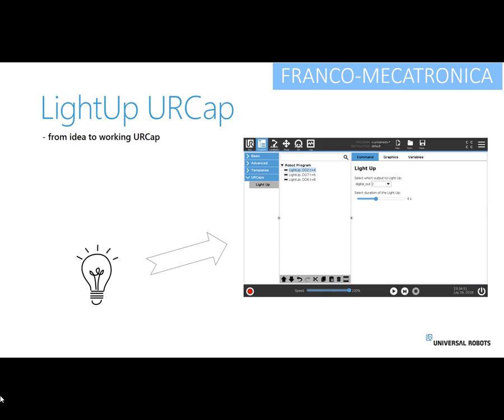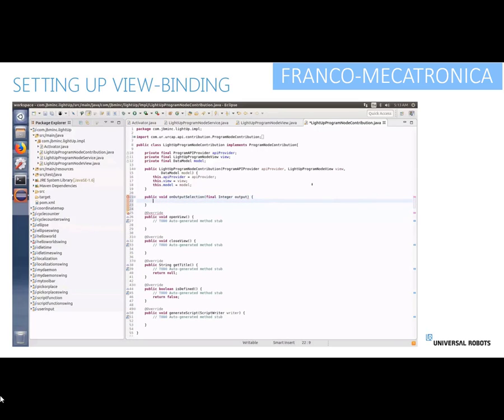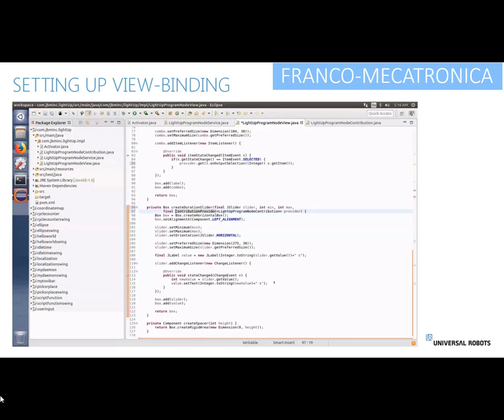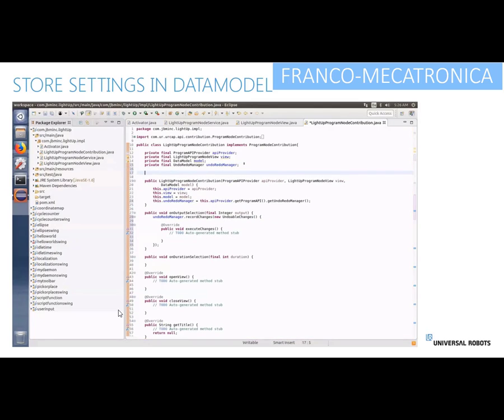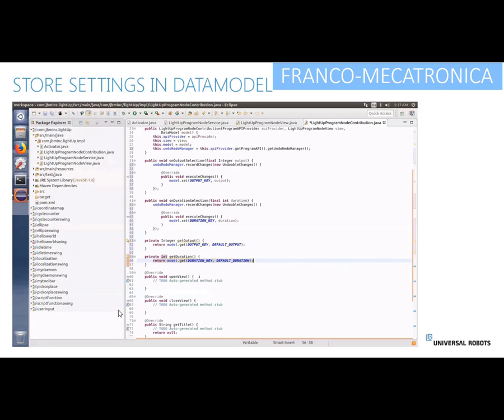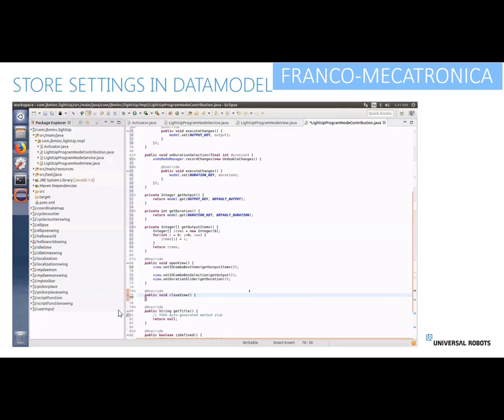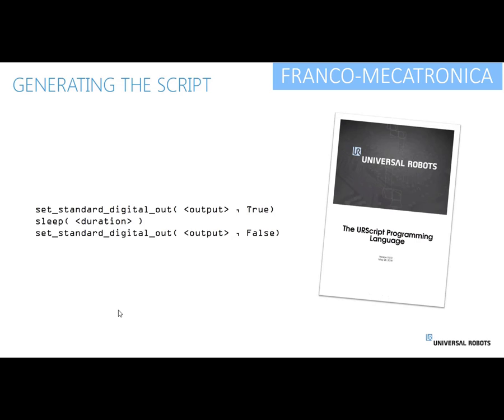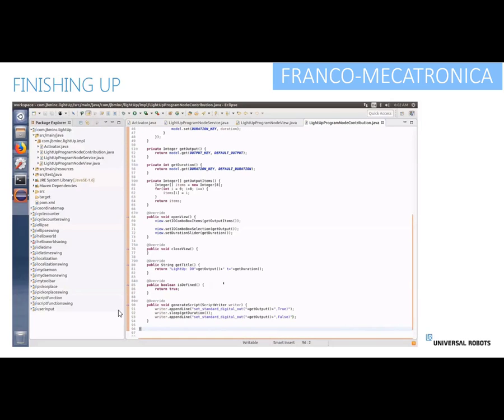🟦 Creación de la contribución - Desarrollo URcaps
Curso para desarrollo de UR Caps. Recomendamos ver en pantalla completa, activar los subtítulos y la traducción automática a español.

Contacto WhatsApp y Telegram +(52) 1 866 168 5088
Proyectos Franco-Mecatronica